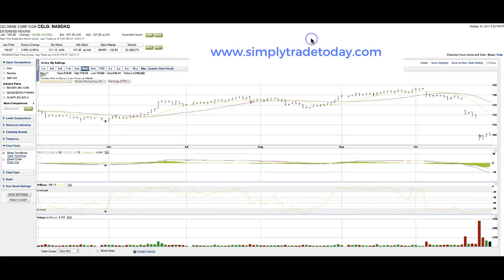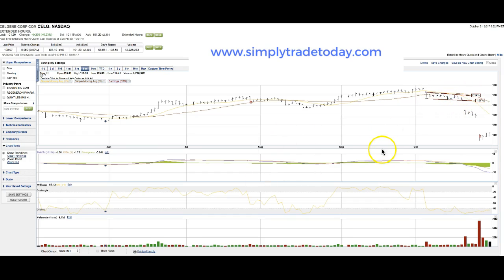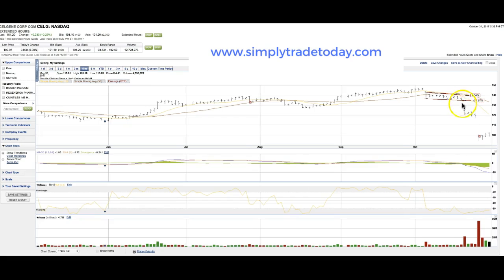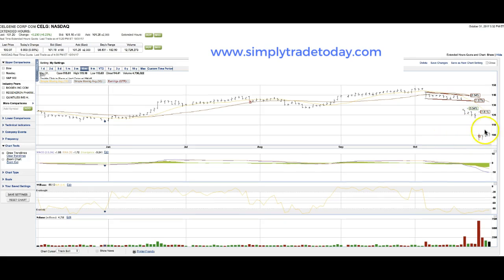10-31-17 Chart of the Day